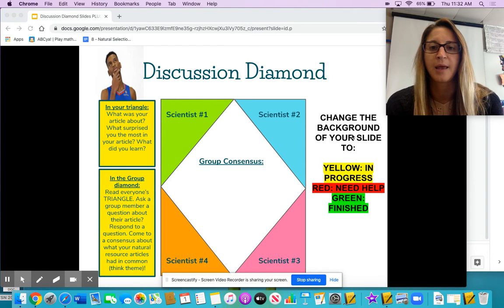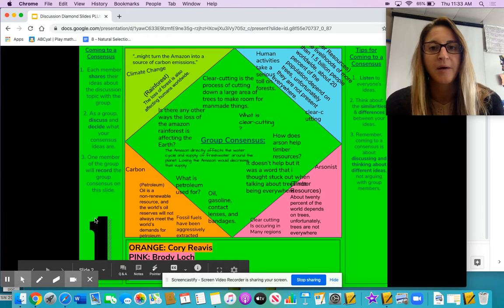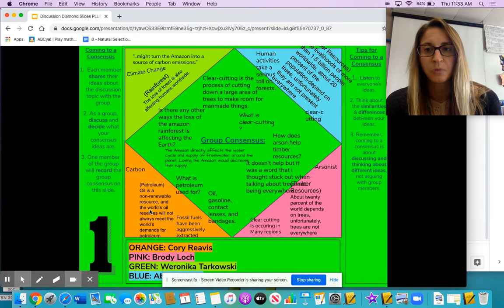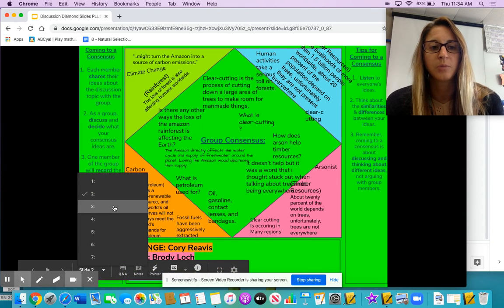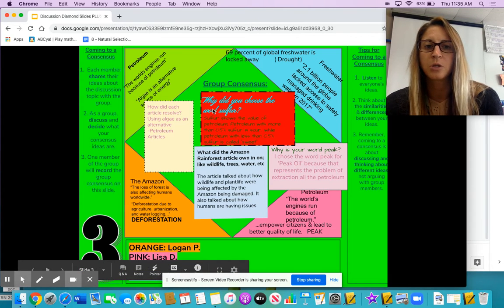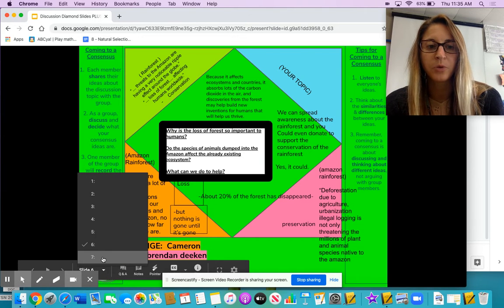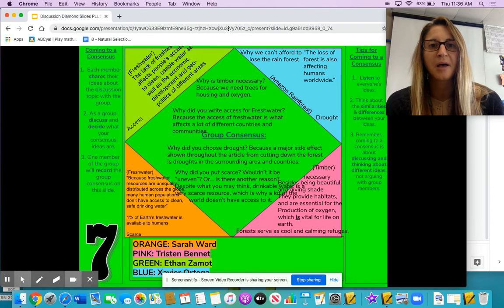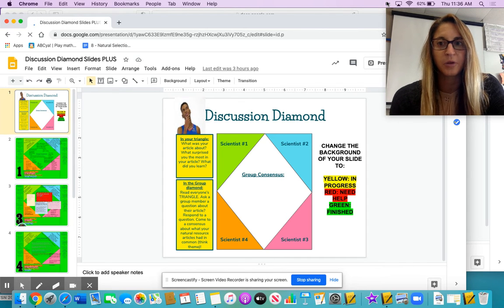Virtual Science Discussion Diamond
Using Google Slides Templates to facilitate class discussion in a virtual/ hybrid setting.